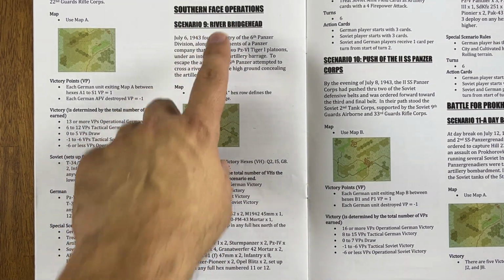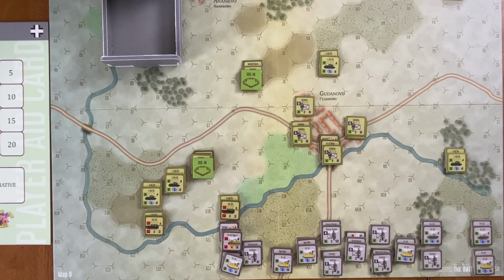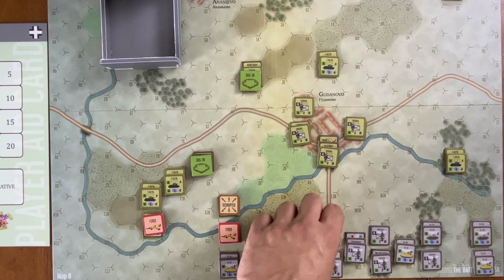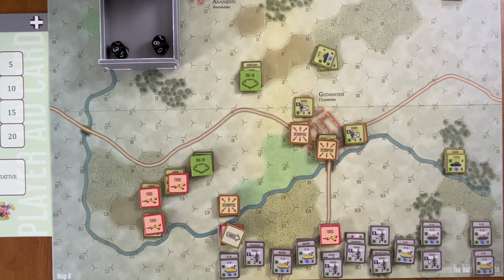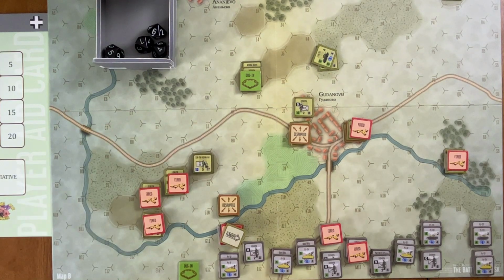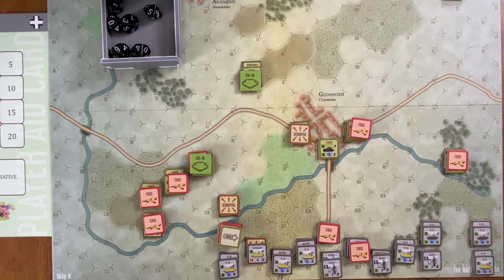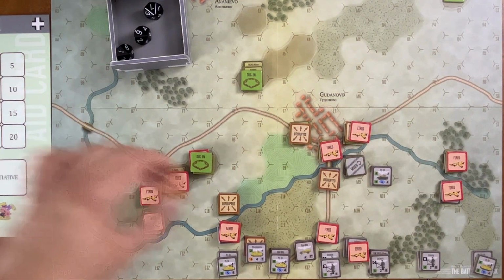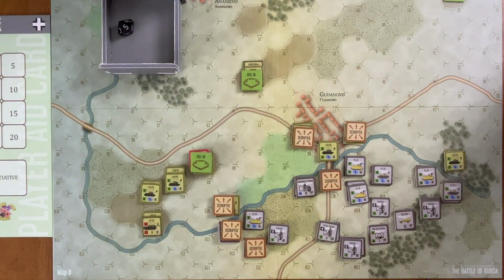Platoon Commander Deluxe - Gameplay (Platoon-Level Tactical Series)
A gameplay example from the 4th game in the ongoing series on Platoon-level tactical games: Platoon Commander Deluxe - The Battle of Kursk from Flying Pig Games.